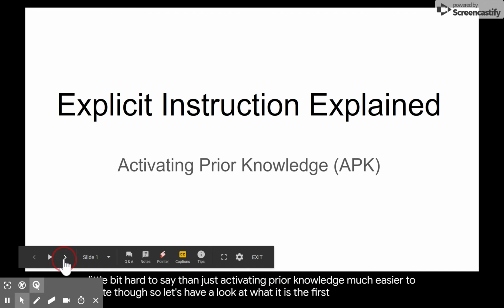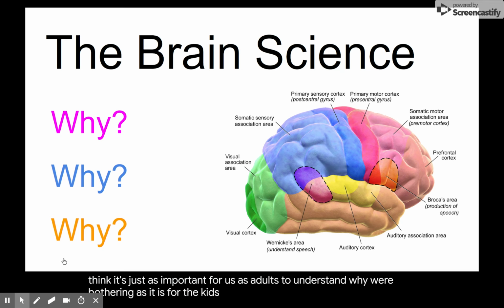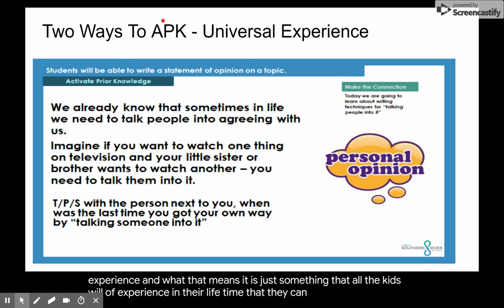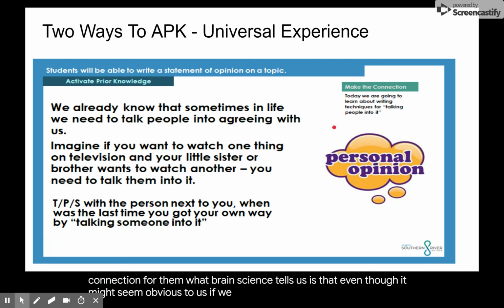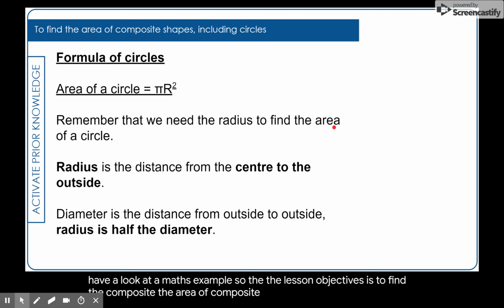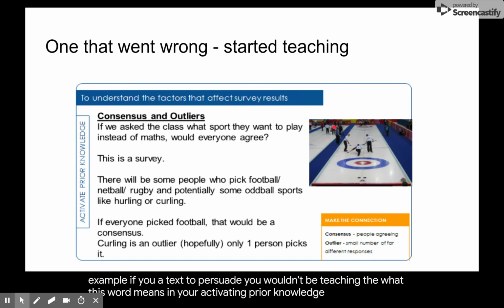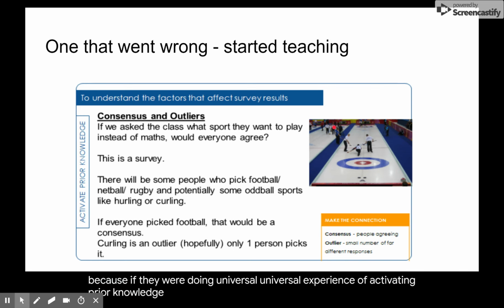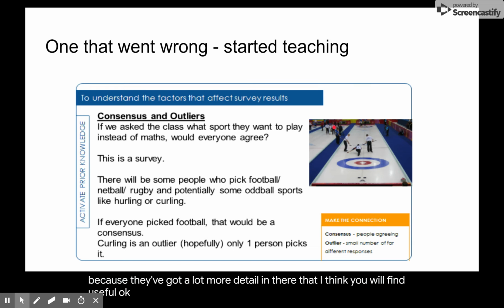Explicit Instruction Explained - Google Slides